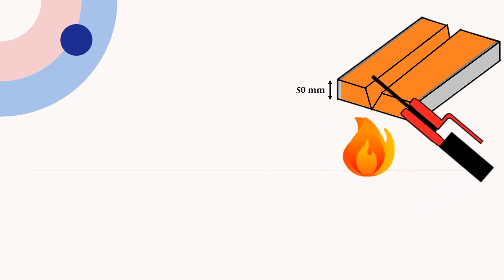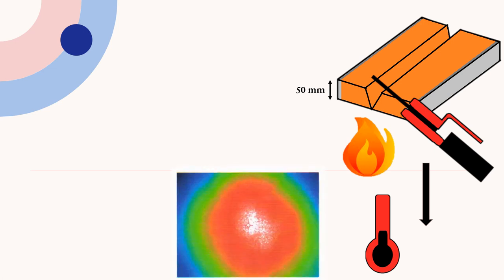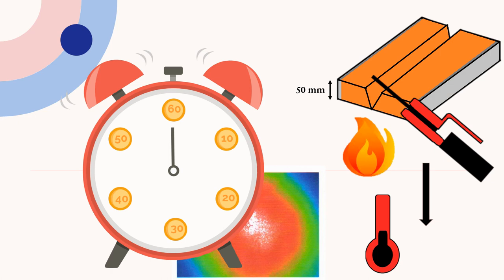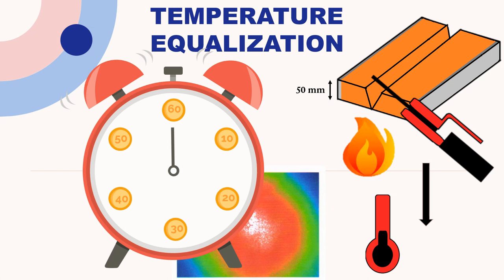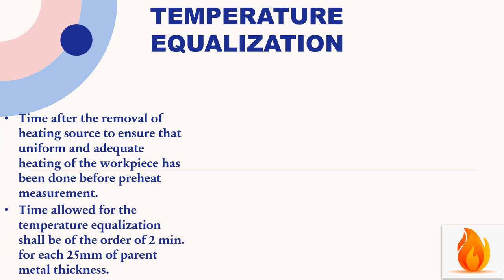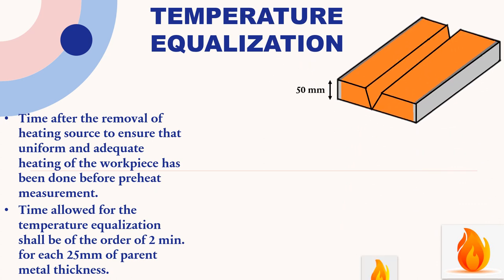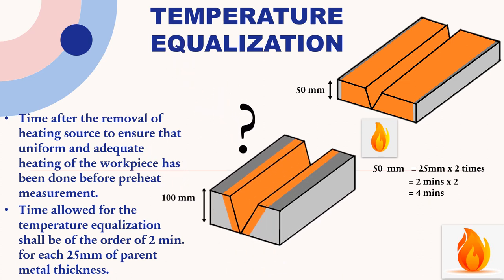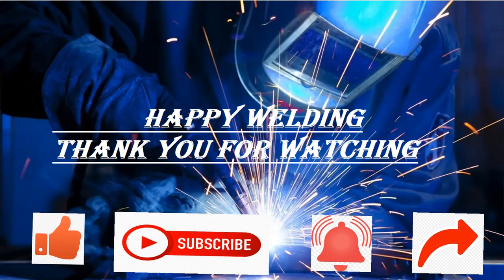WHEN TO MEASURE PREHEAT ? TEMPERATURE EQUALIZATION | PREHEAT MEASUREMENTS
Let us learn about Preheat Temperature Equalization. We will learn  WHEN to measure preheat in welding. Preheat Temperature Equalization is the time after the removal of heating source to ensure that uniform and adequate heating of the workpiece has been done before preheat measurement.